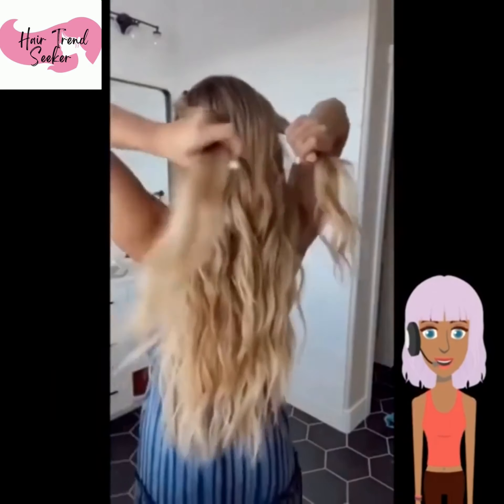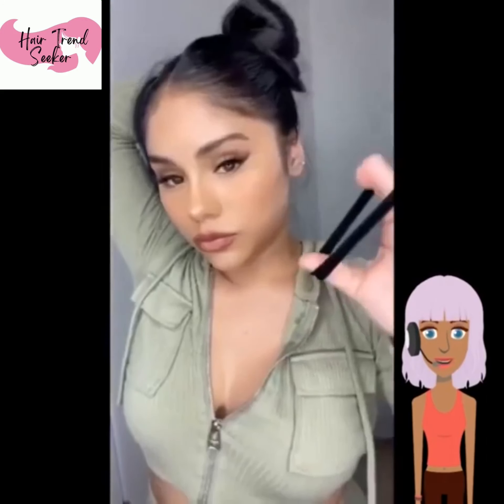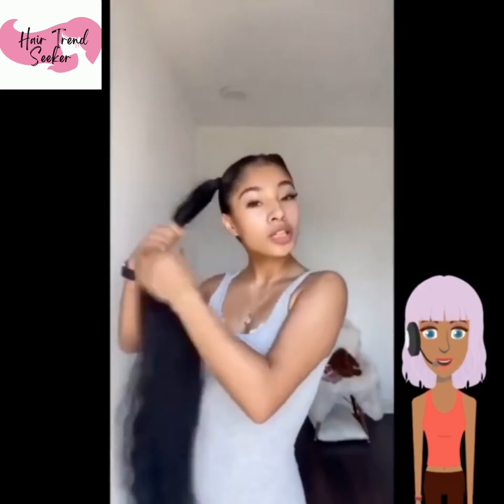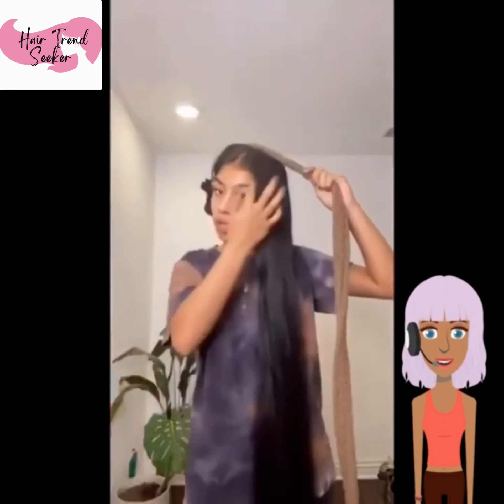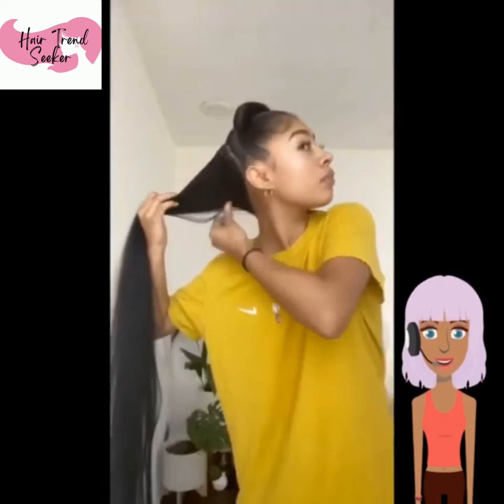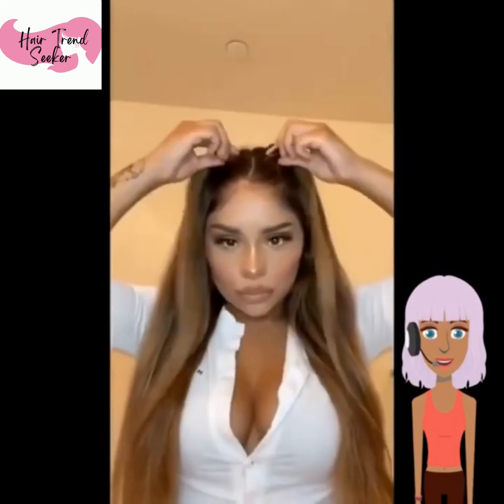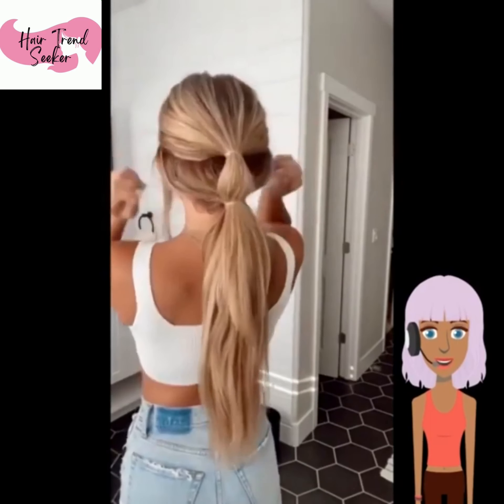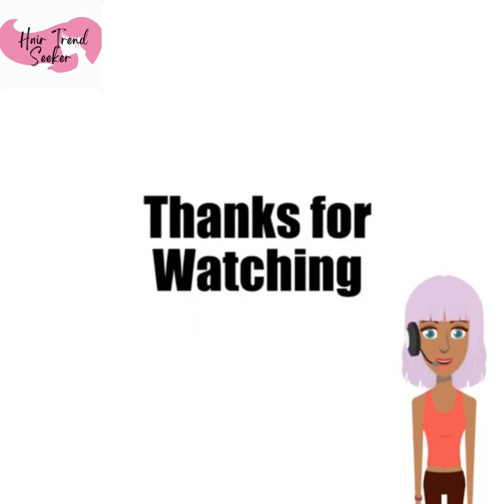Cute TikTok DIY Hairstyles 2022